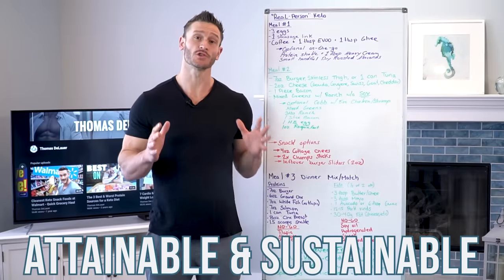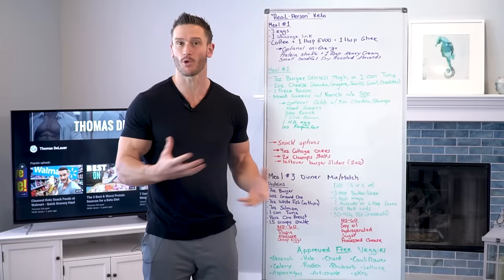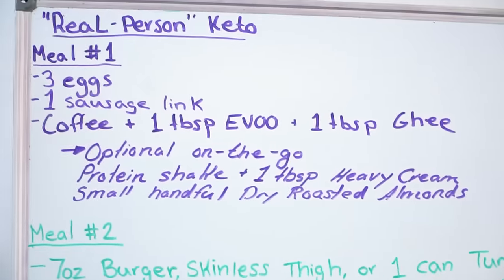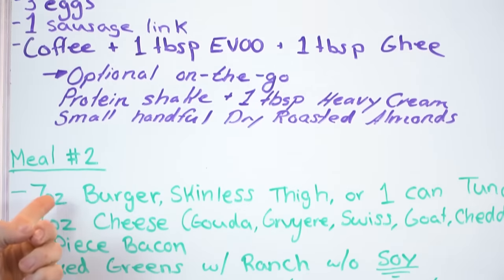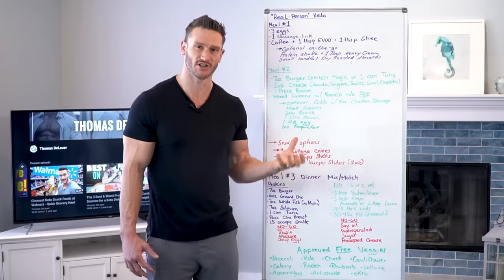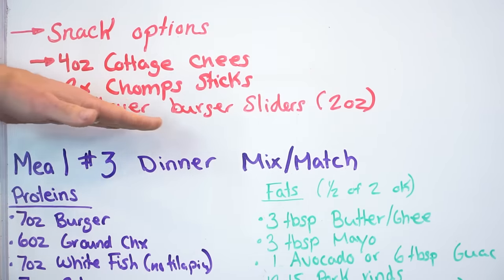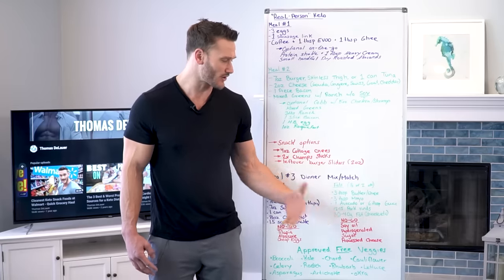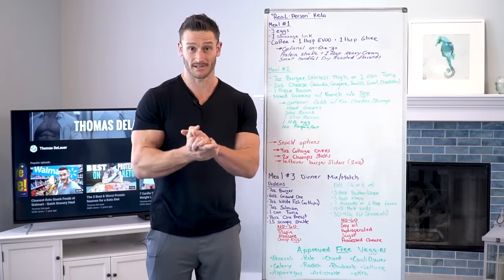30-Day EASY Keto Challenge (Full Meal Plan to Follow)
30-Day EASY Keto Challenge (Full Meal Plan to Follow)- Thomas DeLauer

We're starting off 2021 with an attainable and sustainable 30-day keto challenge! This is a very simple plan that's extremely easy to follow, but will yield great results! Enjoy, and I'll see you in the comments!